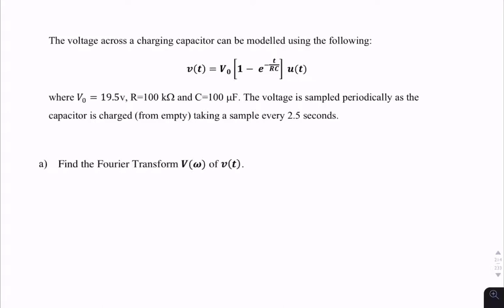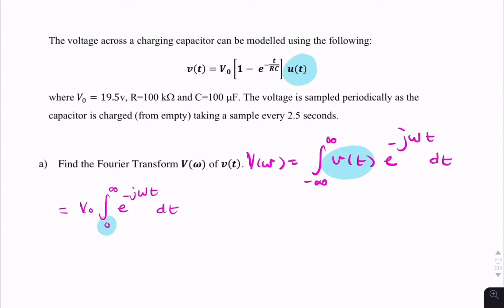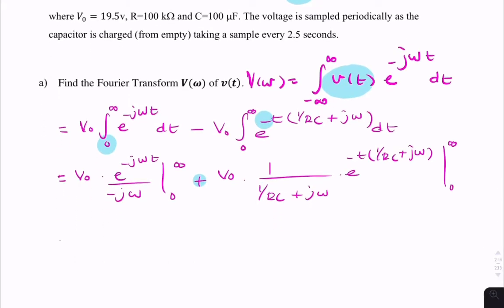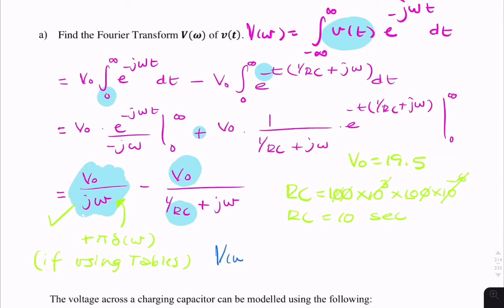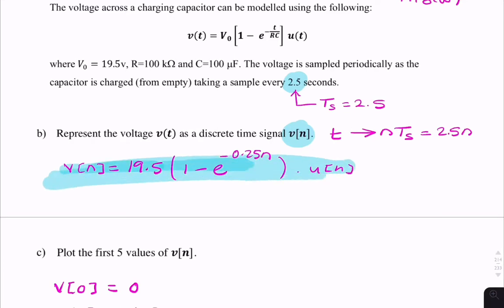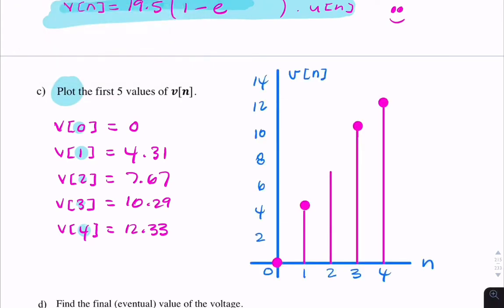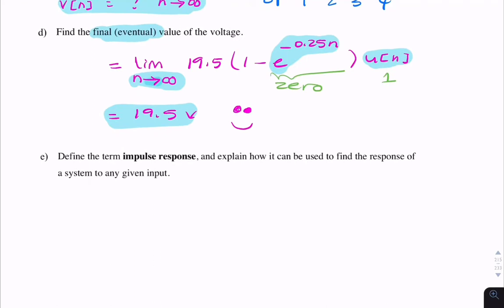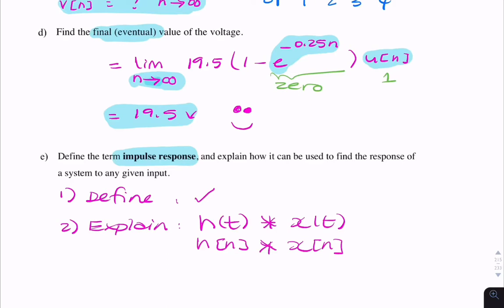Exam Question: Fourier Transform of charging capacitor signal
ELEC270 Signals and Systems, Solved exam question, Fourier Transform